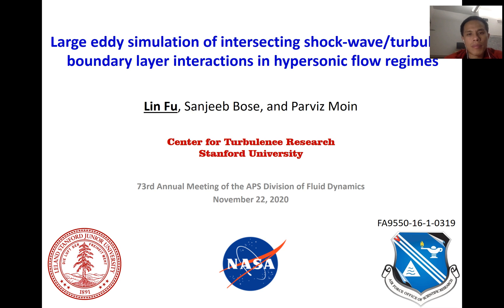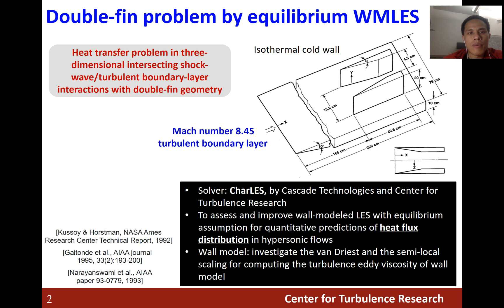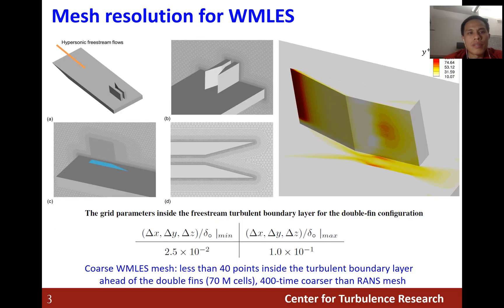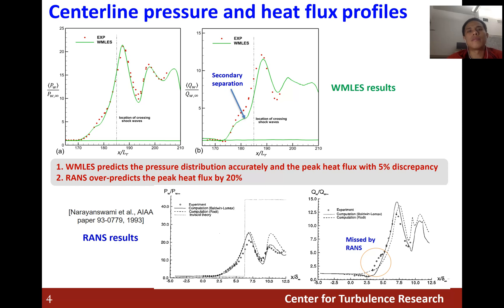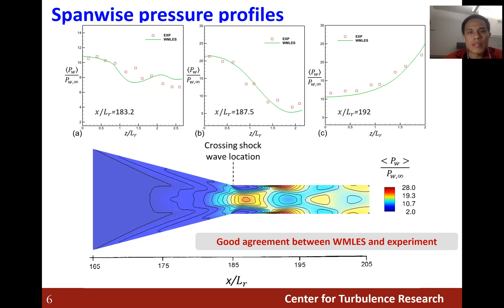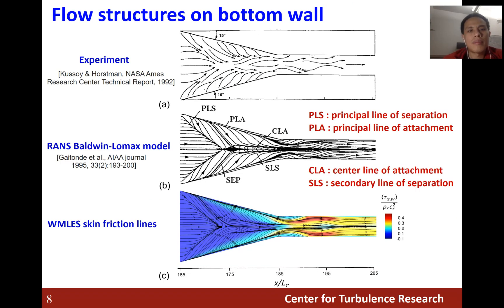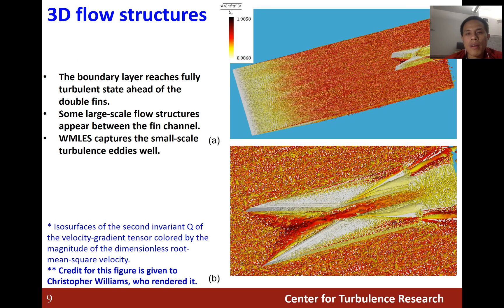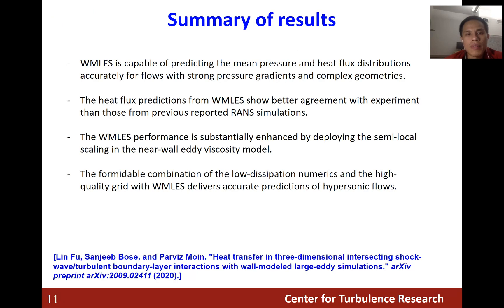LES of intersecting shock-wave/ turbulent boundary layer interactions in hypersonic flow regimes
73rd Annual Meeting of the APS Division of Fluid Dynamics